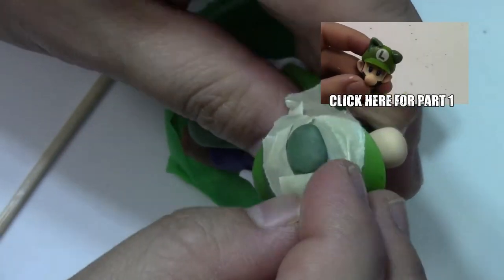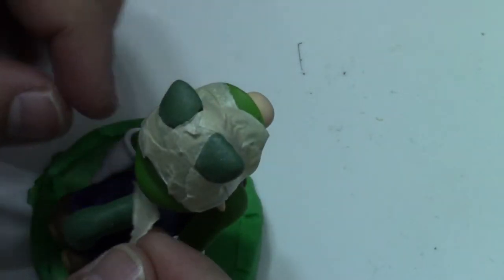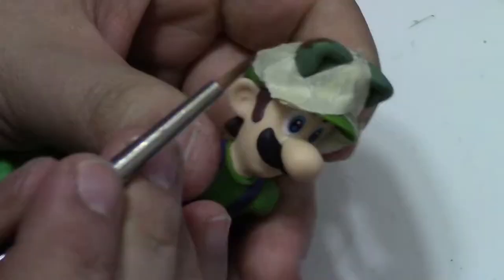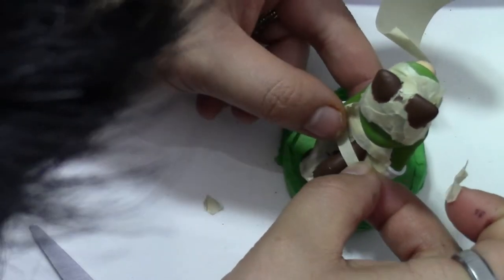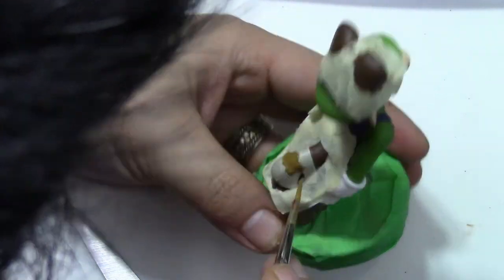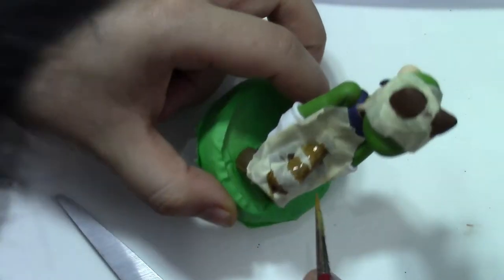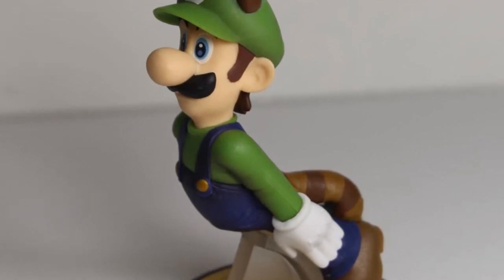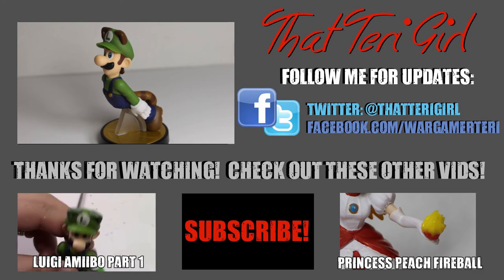Raccoon Luigi Amiibo Customization & Repaint Tutorial Pt 2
In this video I describe the steps I used to paint this super easy Luigi Amiibo customization.

Testor's Dullcote/Spray Laquer (for clear primer)
Army Painter Warpaints Dirt Splatter (from Zombicide Paint set)
Vallejo Model Colour Ochre Brown (to mix with the dark brown for the tail).

Have questions? Leave them in the comments!

Facebook.com/WargamerTeri
Twitter.com/ThatTeriGirl

Opening Sequence Credits:
Music by Kevin McLeod (Incomptech.com - Go Karts) used under CC License 3.0
Animation by David Hiatt (Pancake Productions)